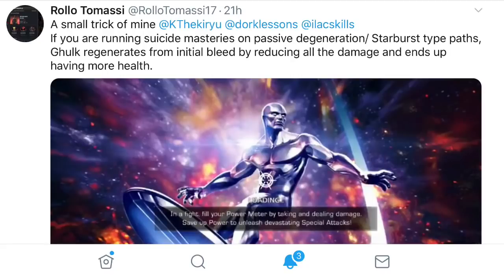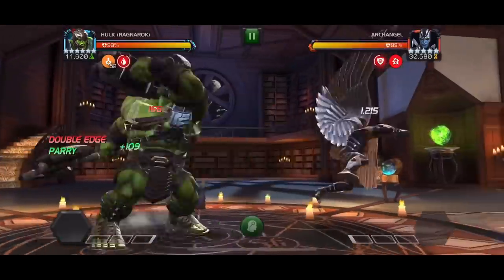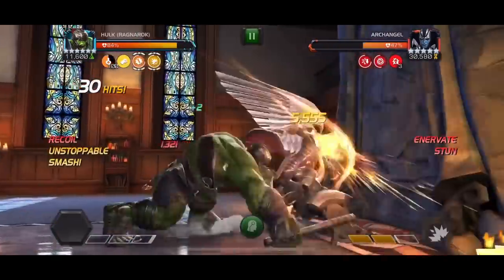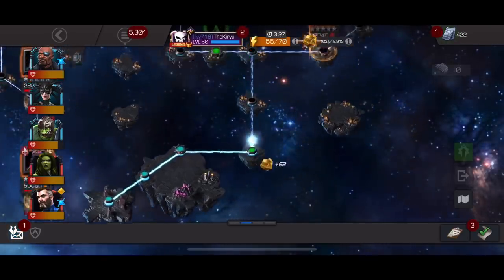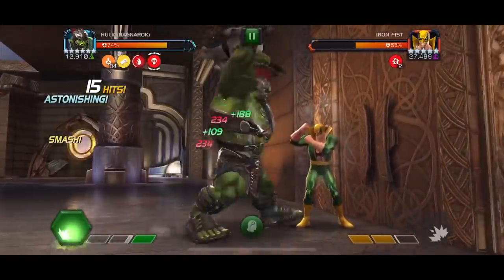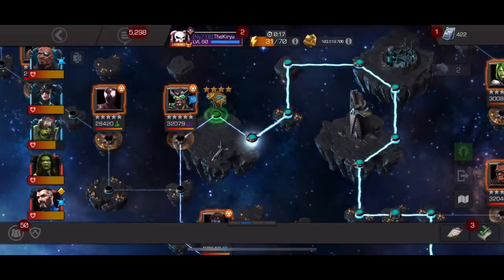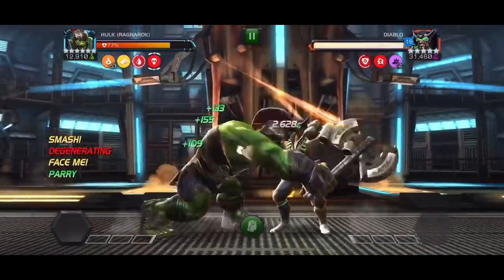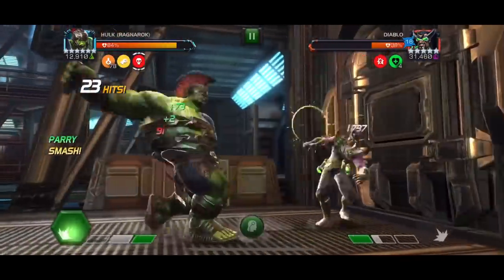Just The TIP! Small Tip And Trick Series! Gladiator Hulk Nets Health With Double Edge!